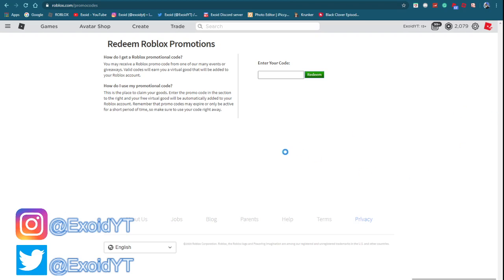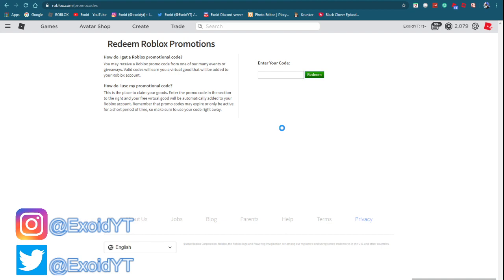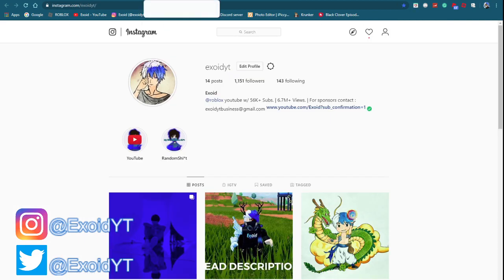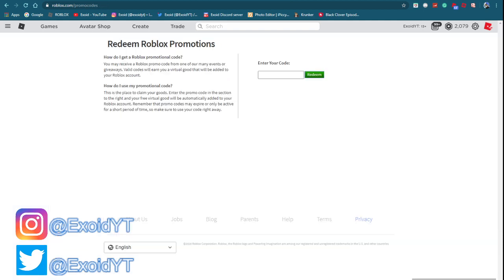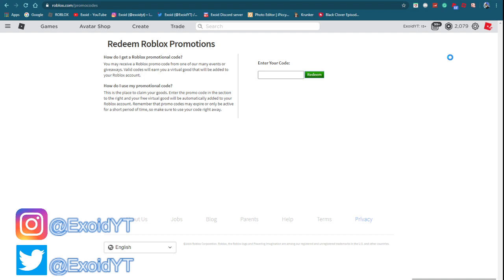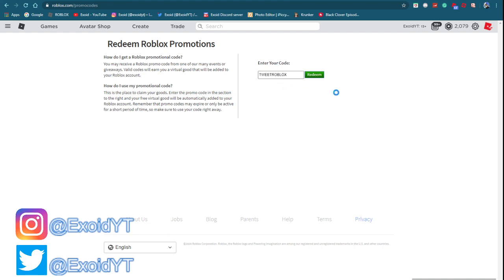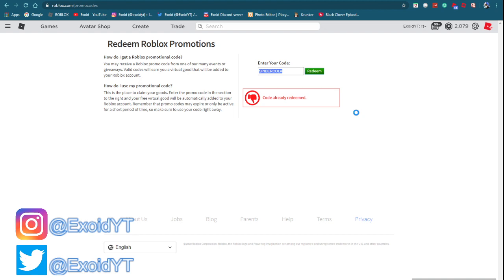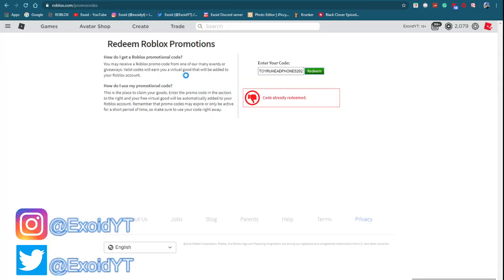*ALL* NEW ROBLOX PROMO CODES! 2020 [Roblox]